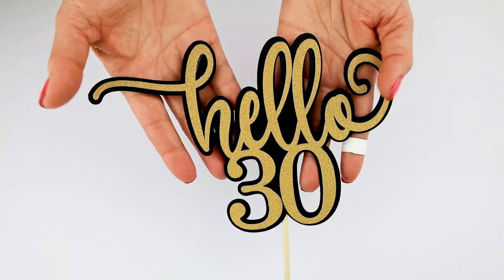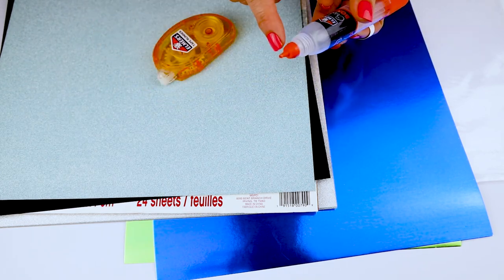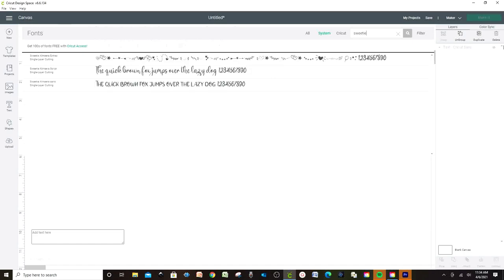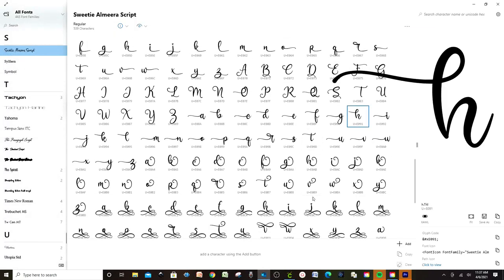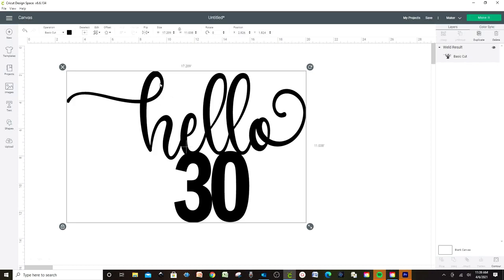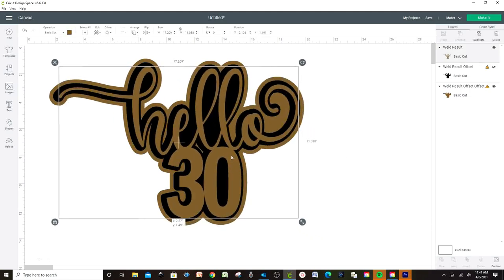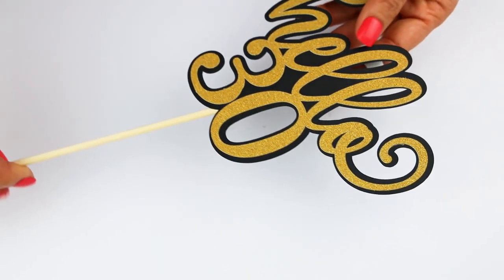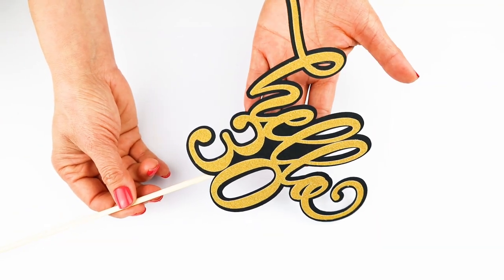EASY Layered CAKE TOPPER Using the New OFFSET Feature From Cricut Design Space | Beginners Friendly.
EASY Cricut Tutorial: How to Make a Simple but Elegant Cake Topper Using the new OFFSET feature from Cricut Design Space. Here you will learn what material to use, how to design it and how to assemble it in less than five minutes. SUPER EASY and FUN tutorial.

Cricut Machines:
Explore Air 2
Cricut Joy

Cardstock:
Solid colors
With design

Wooden Sticks

Clear Glue:
Tape Runner

Adhesive foam dots

Hot glue gun

For Mac is called Fontbook.

Visit me on the following media:

for FREE patterns and SVG designs